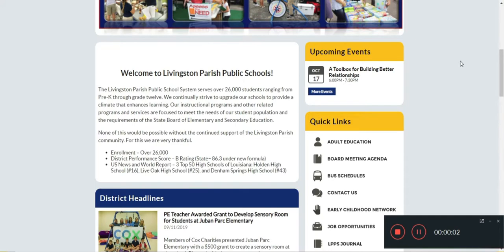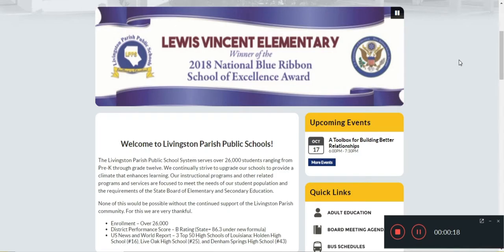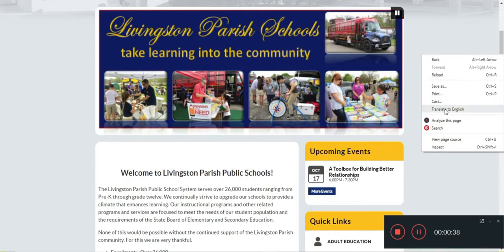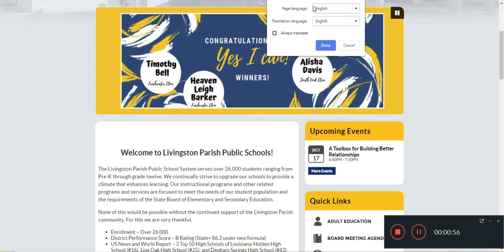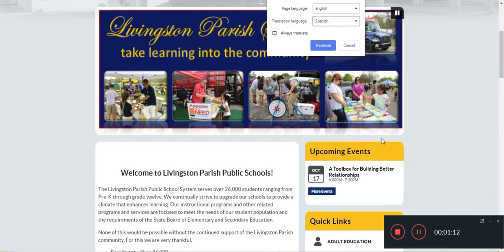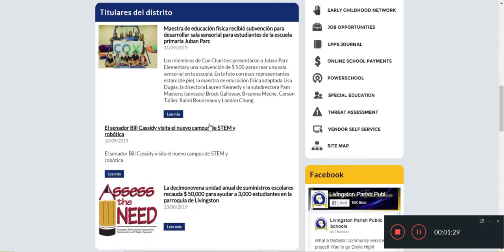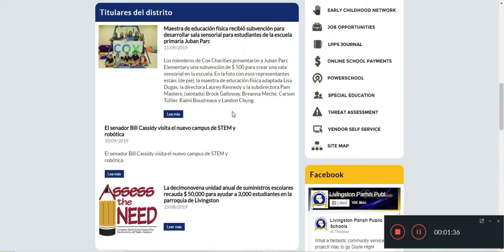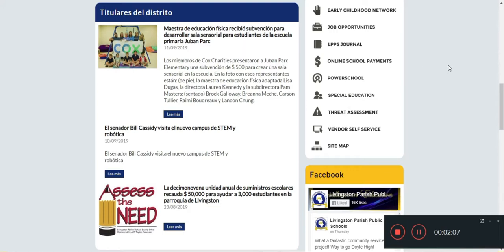How to Translate a Website in Google Chrome (FREE)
How to Translate a Website in Google Chrome (FREE) -How to translate a website. It's super easy to translate a website to using Google Chrome. Watch how I show you how to do this for yourself or to help ESL students.